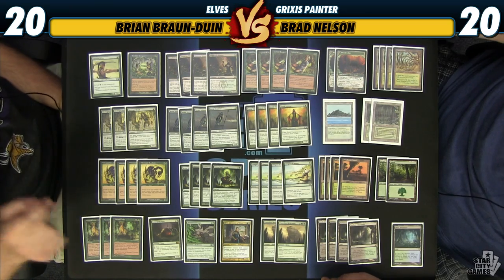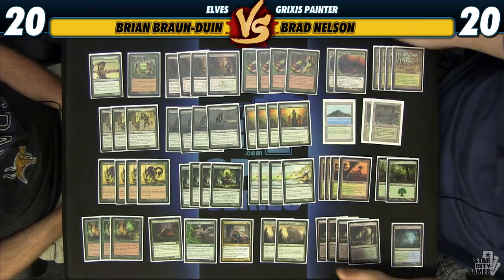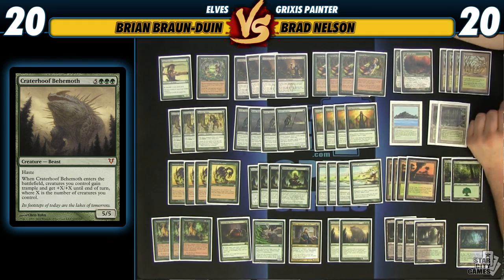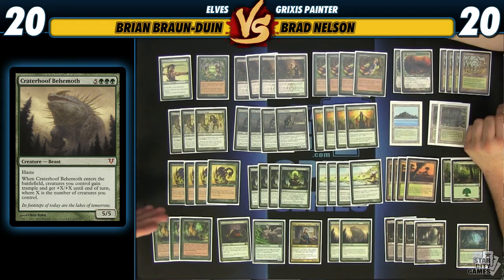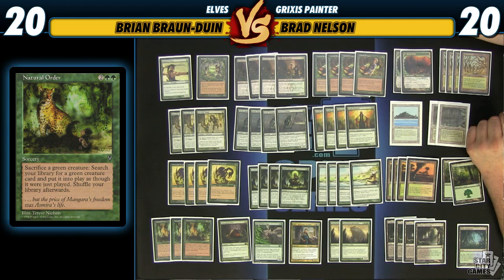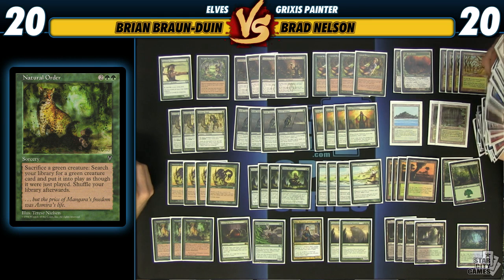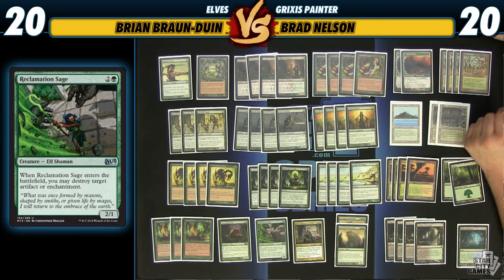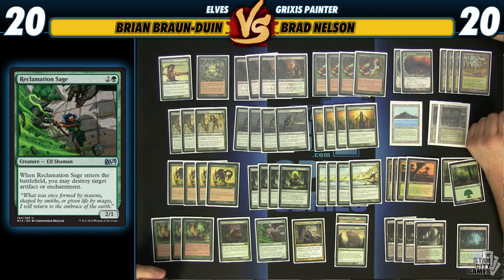StarCityGames Premium Archive - 7/30/14 - Brian Braun-Duin Deck Tech [Magic: the Gathering]